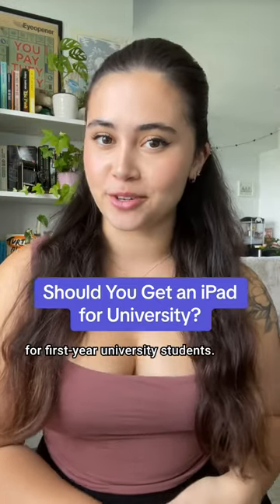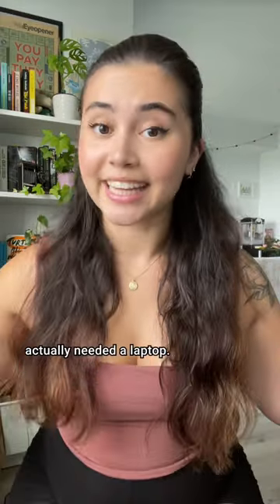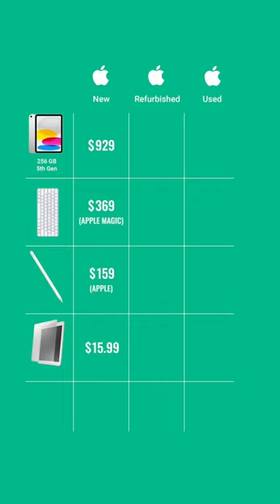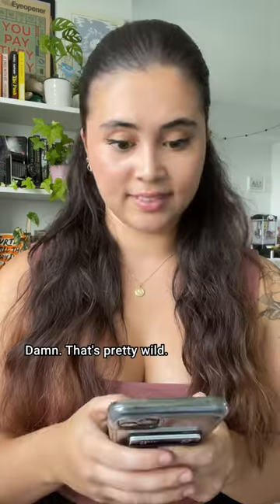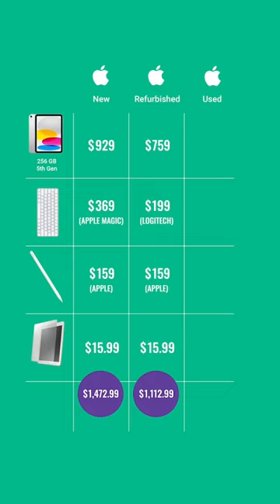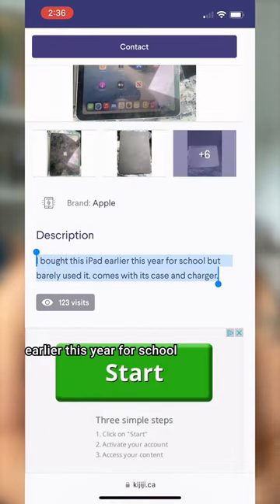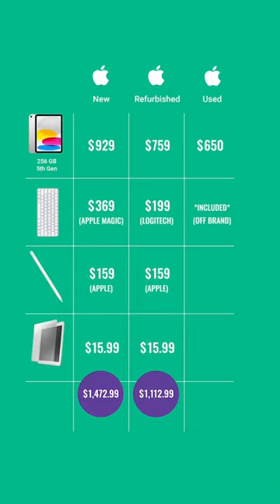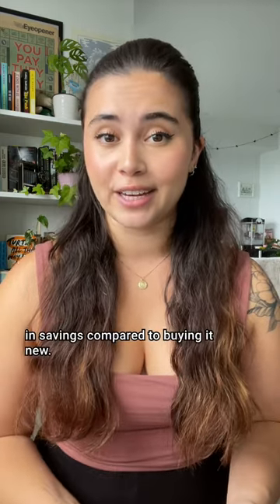Is Buying an iPad for School Worth It? 💻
We explore and learn whether buying an iPad for school is worth the money. We review the cheaper options and different ways to save money on popular back-to-school tech. An iPad or iPad Pro would be fun and exciting to have for university and high school classes, but is it essential and budget-friendly?